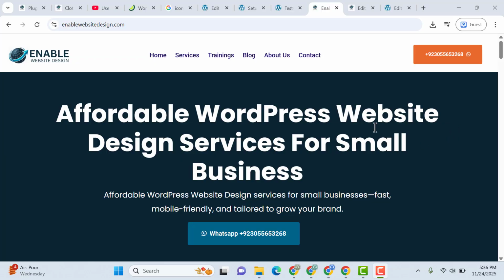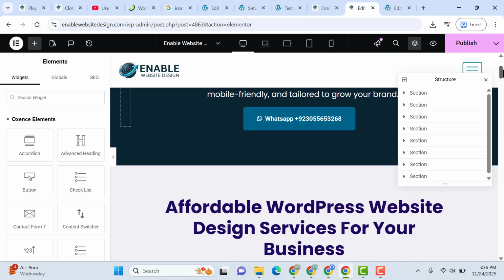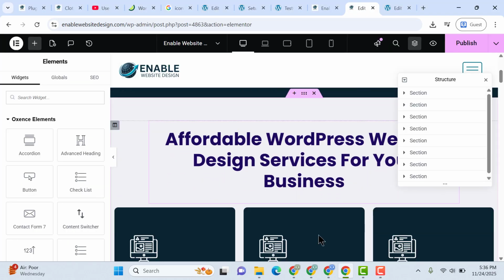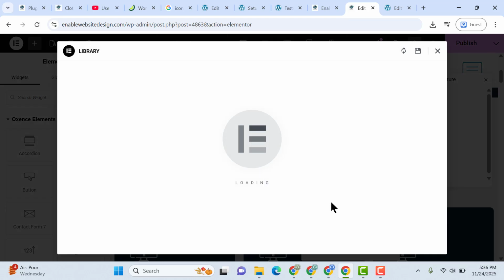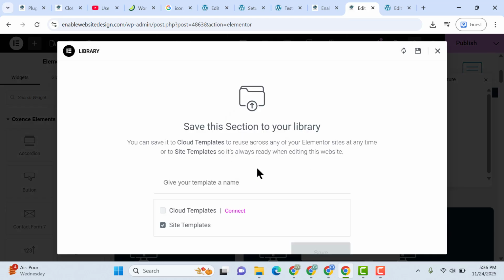Expert Reveals Easiest Way to Move Elementor Sections Between Sites Only just in 2 minutes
In this video, I show you the easiest way to move Elementor sections between different WordPress sites, so you can reuse your designs instantly without rebuilding them from scratch.

In this video, you'll learn:

Why moving sections between sites saves time
How to save a section as a template in Elementor
How to export the template file
How to import the template into another site
Tips for keeping fonts and images consistent after moving

Perfect for:

✅ Web designers reusing sections across client sites
✅ Freelancers speeding up their Elementor workflow
✅ Business owners managing multiple WordPress sites
✅ Anyone curious how to move Elementor sections between sites

⏱️ Timestamps:

0:00 – Introduction
0:20 – Why move sections between sites
0:40 – Saving a section as a template
1:00 – Exporting the template file
1:30 – Importing the template into another site
2:00 – Final result and recap